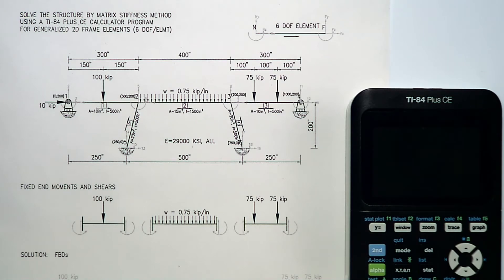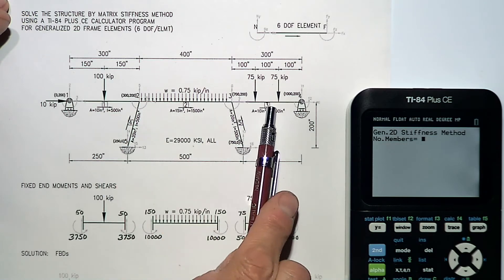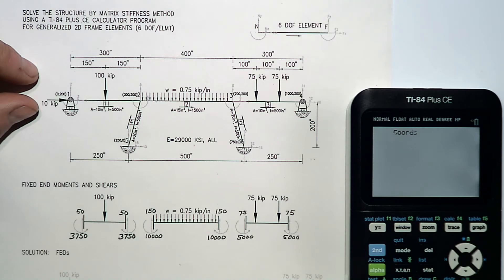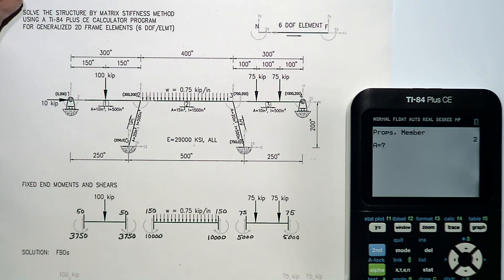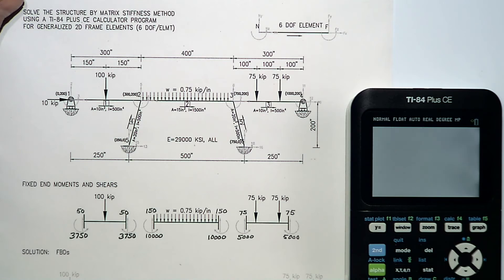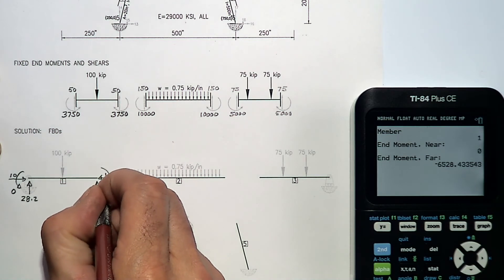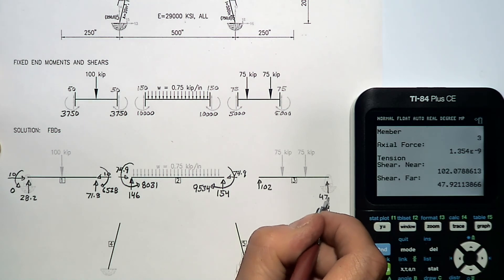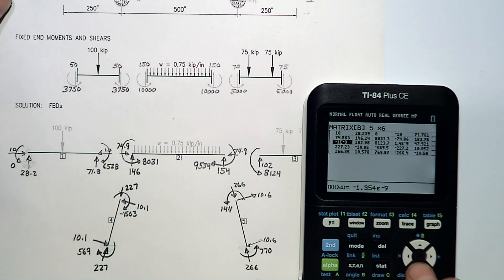FEM - A Matrix Structural Analysis Program on a TI 84 Plus CE Calculator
A demonstration of a general purpose 2-dimensional matrix structural analysis (finite element) program, written on a TI 84 Plus CE Calculator, using TI Basic.